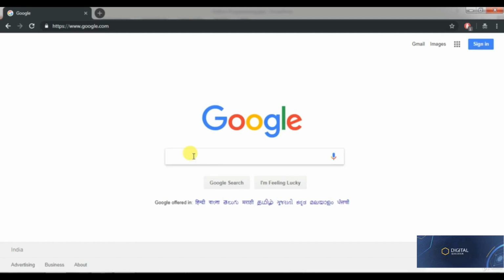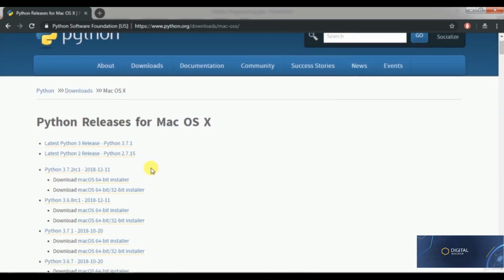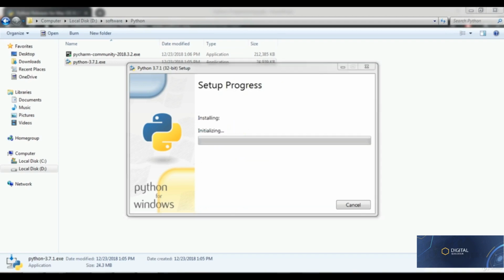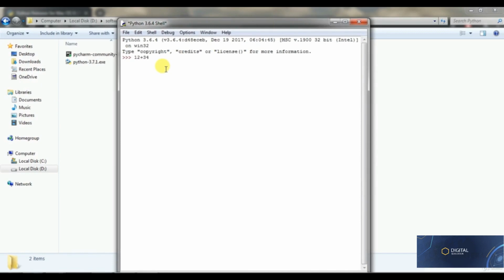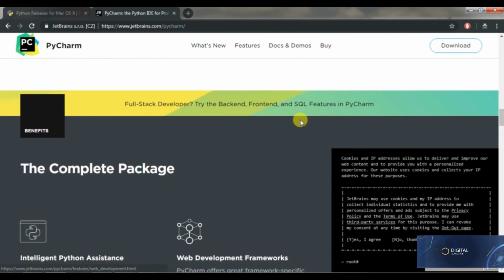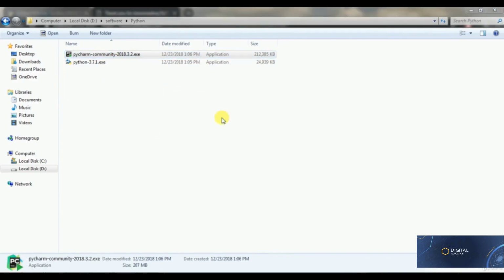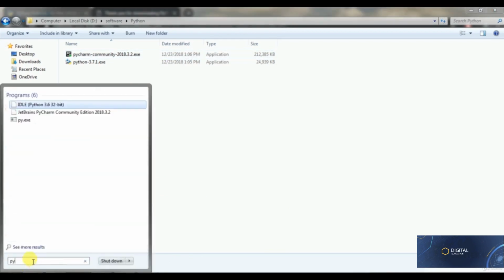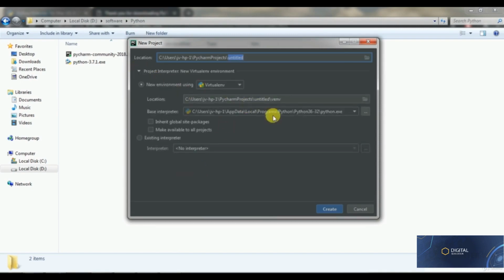Lecture 02 ( Setting Python Environment ) || Python Programming Step-by-Step Tutorial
in this video You will Learn:
Download Python
Installation of Python
Download Pycharm
Installation Pycharm